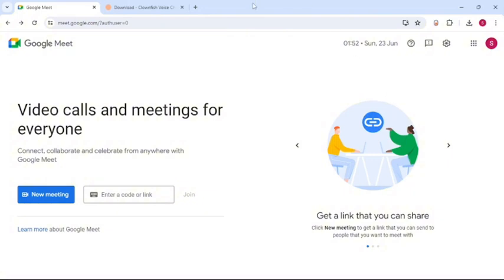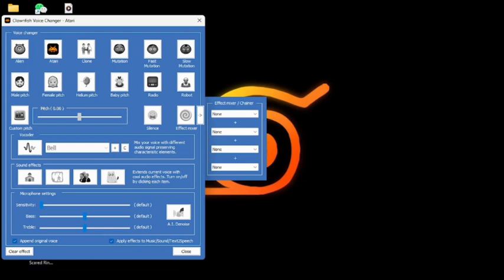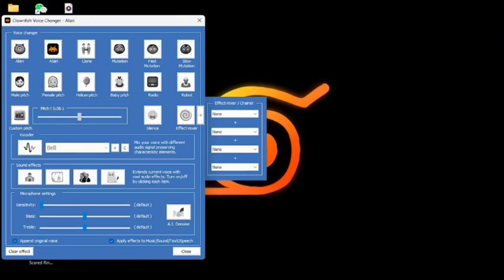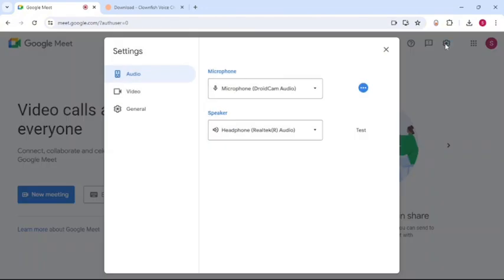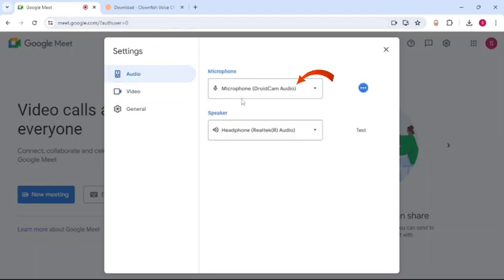How to Change Voice on Google Meet (2024)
Learn how to modify your voice on Google Meet in this easy-to-follow tutorial. Discover simple steps to alter your audio settings and enhance your meeting experience. Find out how to adjust your voice for fun or practical reasons.